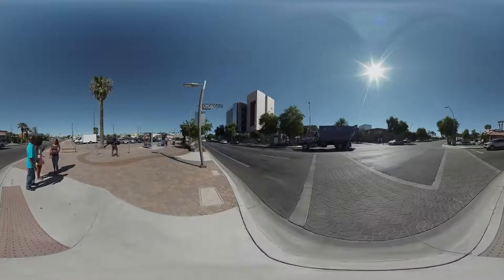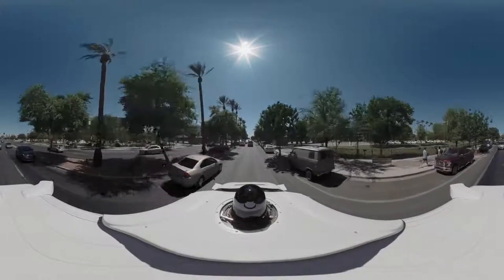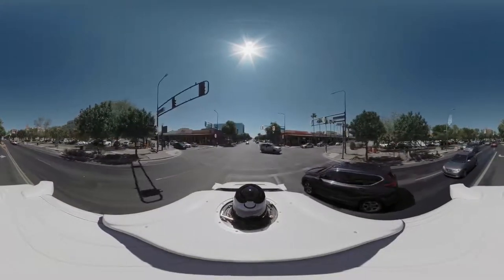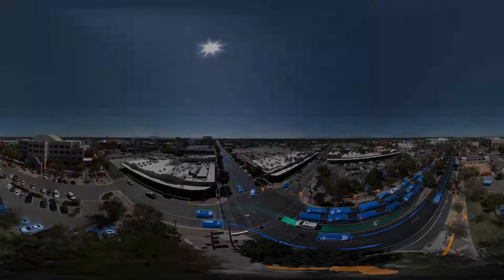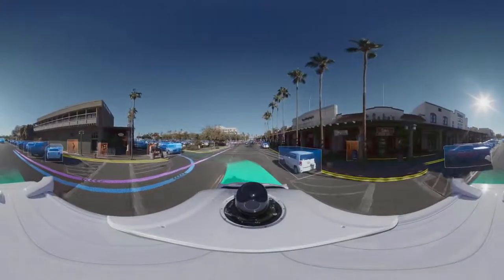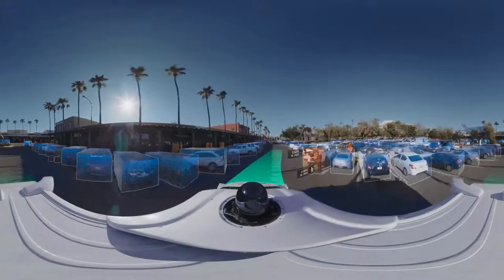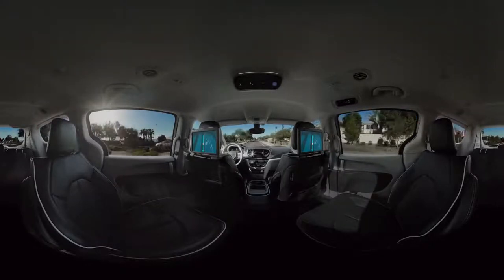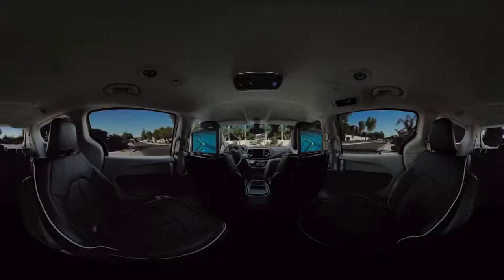Self driving car